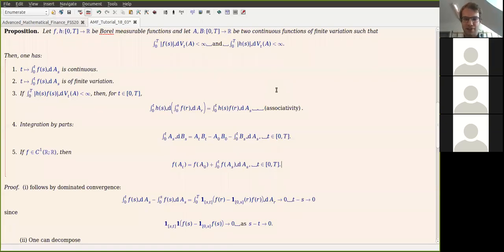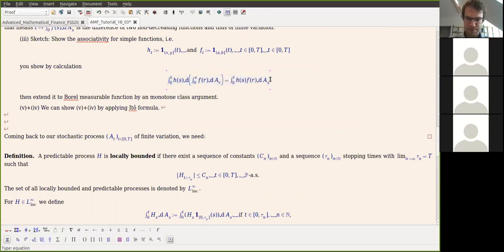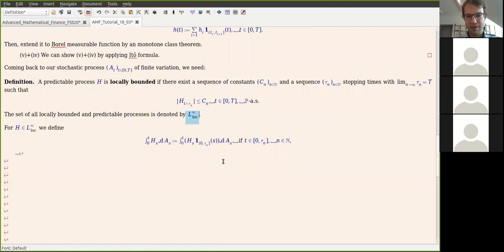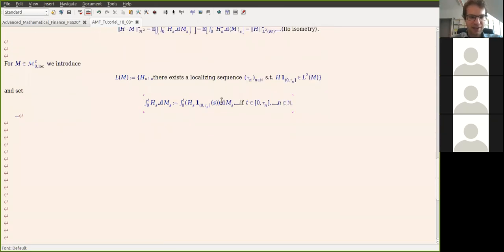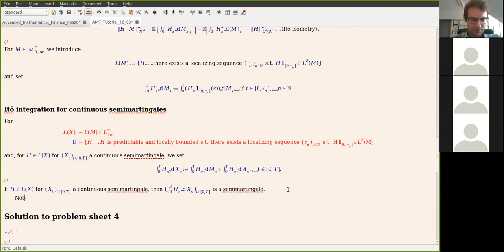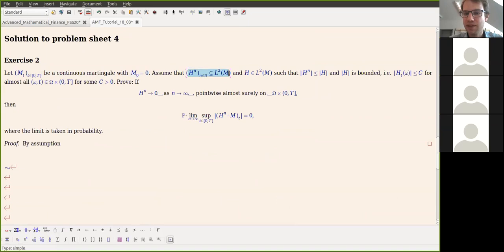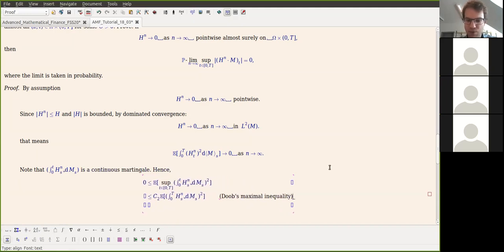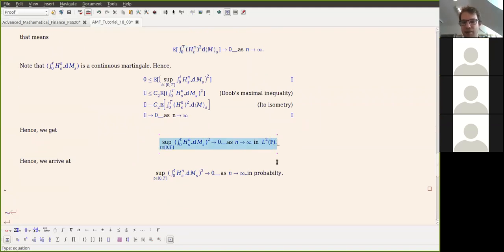Tutorial 2: Advanced Mathematical Finance